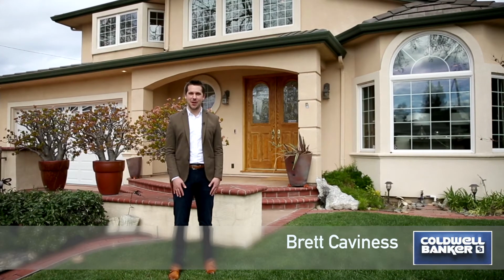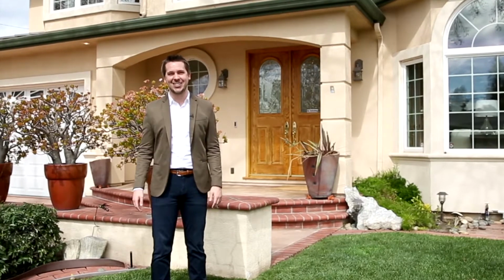Brett Caviness Silicon Valley Real Estate Expert 2241 Menzel Santa Clara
Thanks for Liking this video!

Well thought out floorpan featuring two master suites, one conveniently located on the main level. The main floor also enjoys an integrated home theater room with gas fireplace, powder room and an expansive gourmet kitchen with gas cooktop open to the family room and breakfast nook with gas fireplace all with soaring 9ft ceilings. The entire first level opens to an incredible outdoor entertainment space with several seating areas including a sunken outdoor living area with pergola and fan. The focal point of the back yard is a built in BBQ and bar area complete with prep sink and adjacent storage. Back inside on the second level is a spacious master bedroom suite with gas fireplace, walk-in closet, jacuzzi, a dual vanity and large walk-in shower. Two additional bright bedrooms, one with built-in desk and organization space, a full bathroom and separate laundry room are also well positioned on the second level. The home is excessively hardwood and tile flooring, has an indoor and outdoor sound system, whole house vacuum and many additional custom features.
Brett Caviness
CalDRE01935984